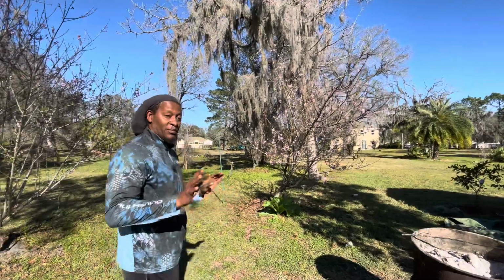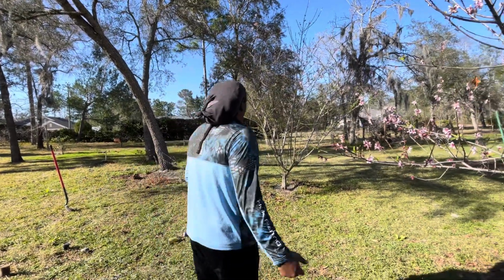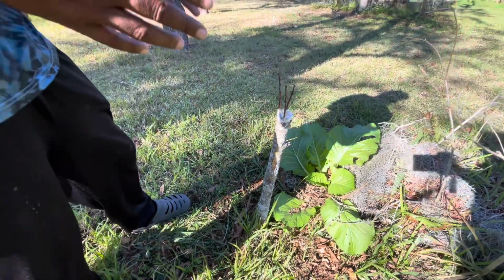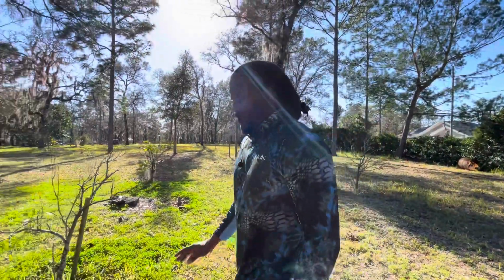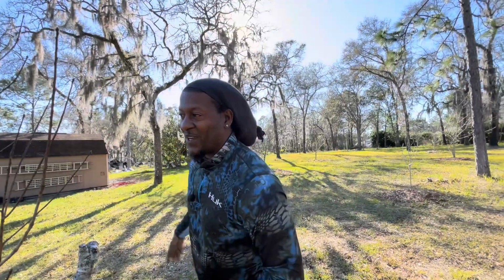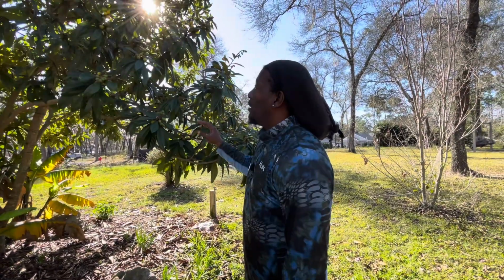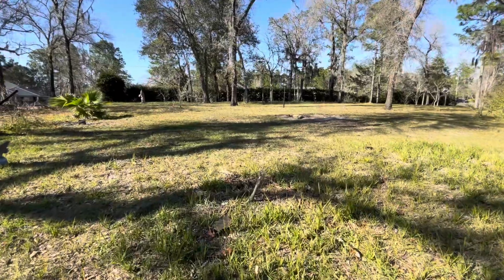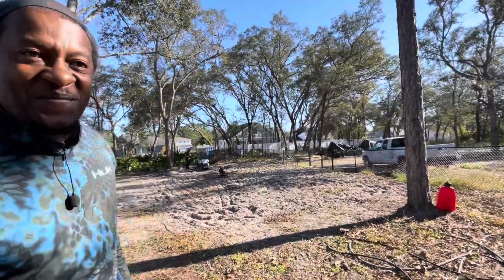Getting ready for spring/land prep for gardening season 2024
Hello guys please enjoy my 2024 garden prep. So much to do to get ready for My Spring gardening. Thanks for all your support